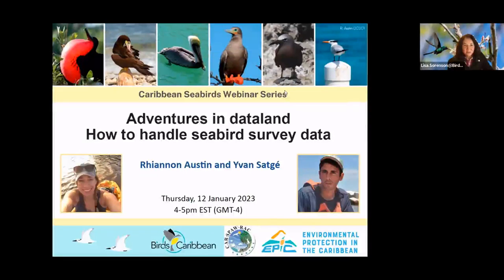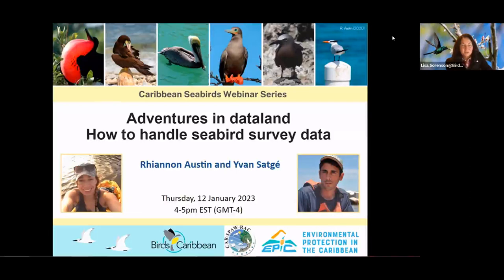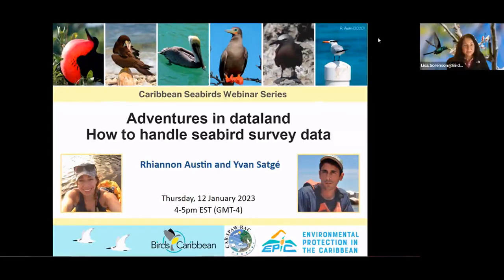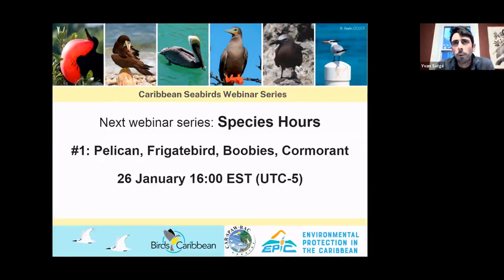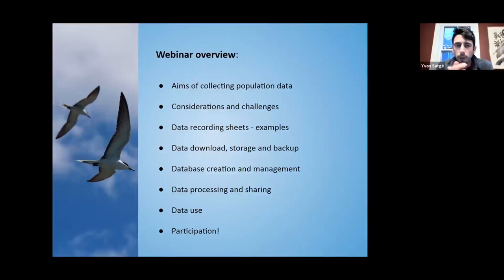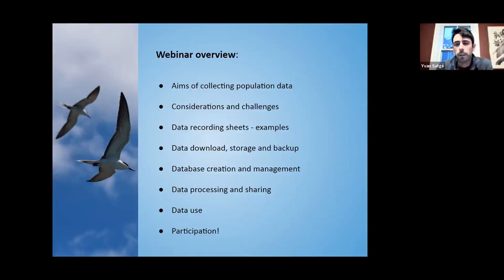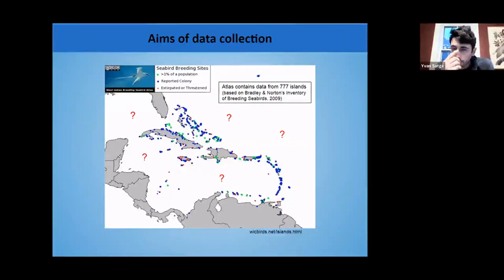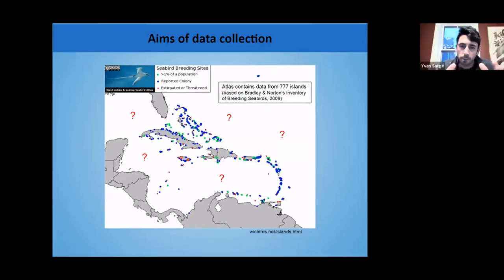#6 Data Collection, Management and Storage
This webinar will focuses on data collection, management, and storage.

Rhiannon Austin and Yvan Satge discuss the best ways to record survey data in the field, the types of data to collect, how to manage and store data, and  suggestions for sharing seabird survey data. At the end, there is a group discussion and Q&A  about the 2023 Caribbean Seabird Survey.

This webinar is part of a series organized by our Seabird Working Group of BirdsCaribbean to help researchers, conservationists, and citizen scientists prepare for the 2023 Caribbean Seabird Census.

Webinar 2 – Basic Concepts in Seabird Monitoring and Census Design by Dr. Ann Sutton and Hannah Madden can be viewed

Webinar 4 - Seabird Acoustic Monitoring by Matthew McKown, Ajhermae White and Léo Papet can be viewed

Webinar 5 - Aerial Survey Methods for Monitoring Seabird Populations by Professor Serge Wich and Dr. Rhiannon Austin can be viewed

English subtitles: Hannah Madden
French subtitles: Frantz Delcroix
Spanish subtitles: Juan Carlos Fernández-Ordóñez

Rhiannon Austin e Yvan Satgé discuten las mejores maneras de registrar los datos en el campo, los tipos de datos a recoger, cómo gestionar y almacenar los datos, y nuestras sugerencias para compartir los datos del censo de aves marinas. Al final, hay una discusión de grupo y una sesión de preguntas y respuestas sobre el Censo de Aves Marinas del Caribe 2023.

Rhiannon Austin et Yvan Satgé discutent des meilleures façons de collecter des données sur le terrain, des types de données à collecter, des moyens de gérer et de stocker les données, et des suggestions pour partager les données de recensement des oiseaux marins. Nous terminons par un débat et une séance de questions-réponses sur le recensement des oiseaux marins des Caraïbes de 2023.